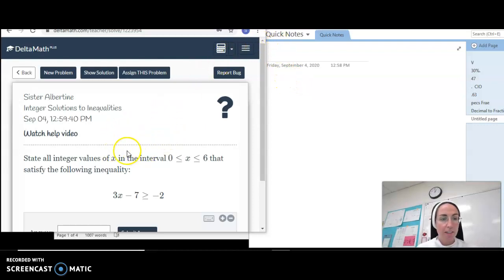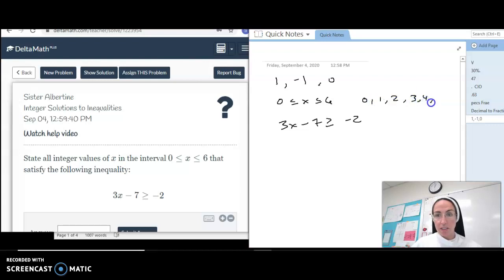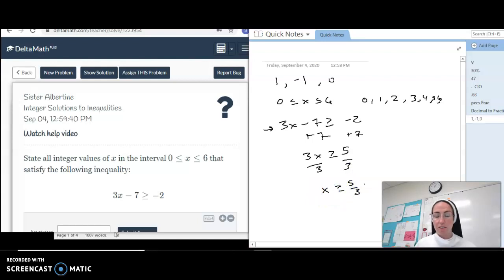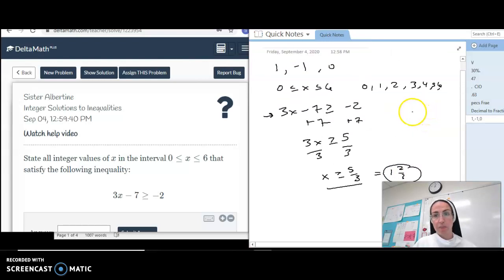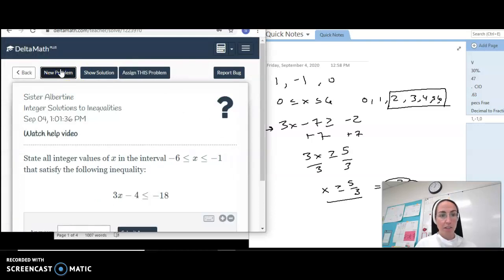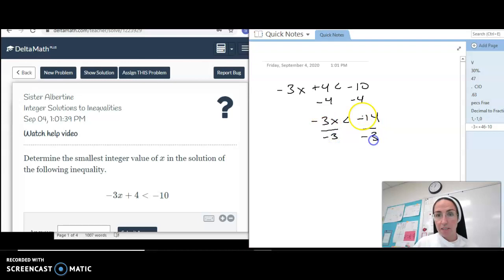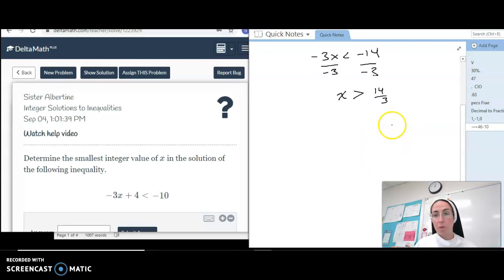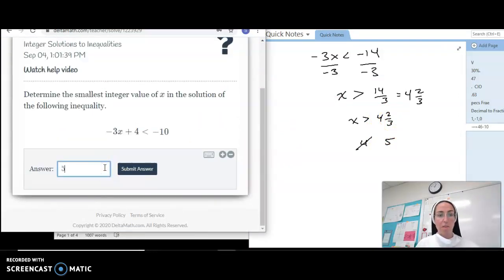integer solutions to inequalities